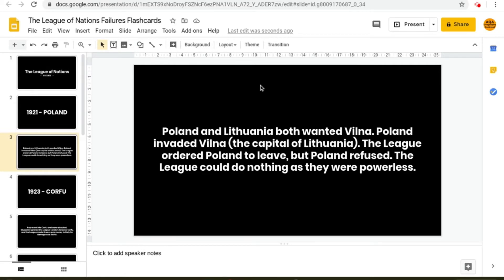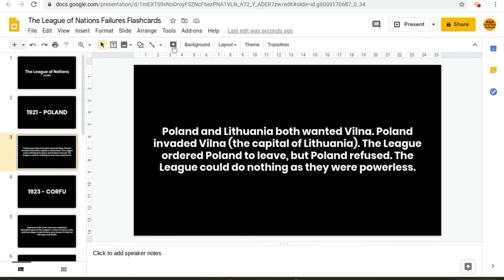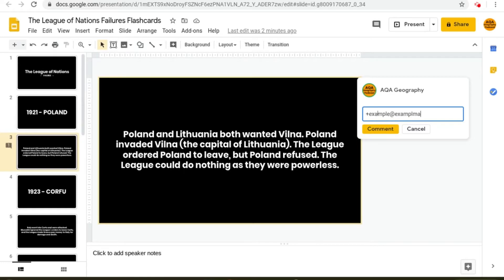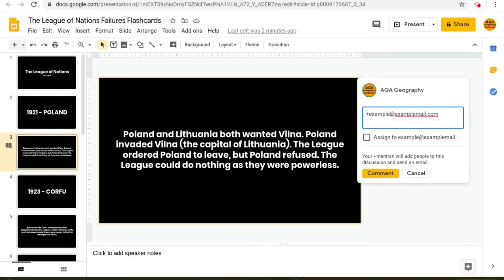How to Tag People into Google Docs/Slides Comments - Pro Tip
Set or assign comments with work or feedback to people, or even create an email reminder into a comment to the person related to it so that your presentation and documents are more productive.│ Playlist

📒 Notes and Links 📒

In this video, we will be covering how to tag people into comments in any of the g-suite cloud of applications. What this means is that you can be more efficient and productive as a group even though you aren't physically together or ask questions or simply give feedback by giving people "work/homework" through email reminders/notifications. (Part 2/2)